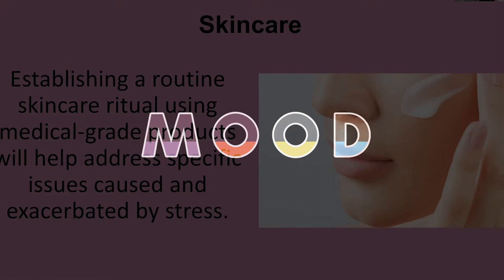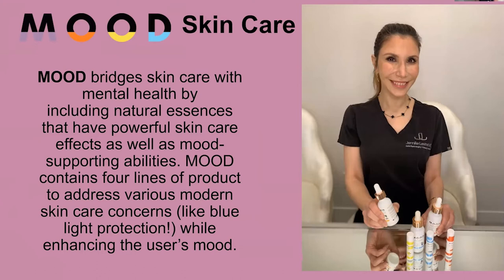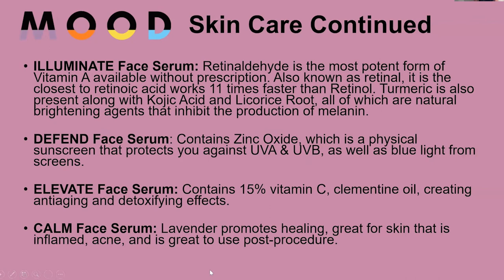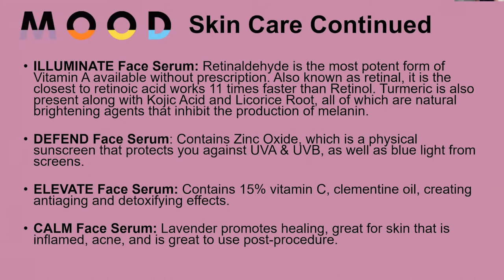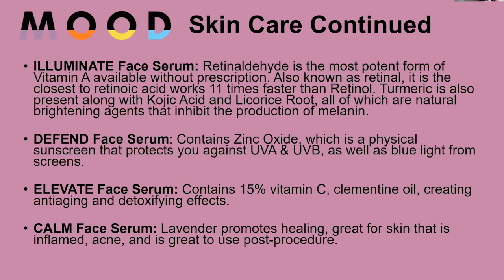Dr. Jennifer Levine Explains Benefits of MOOD Skincare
Double-board facial plastic surgeon, Dr. Jennifer Levine, explains how MOOD Skincare's natural ingredients help both create powerful effects on skin and mental health.